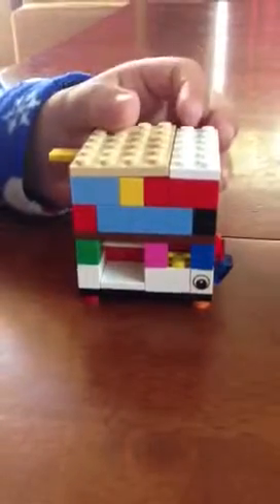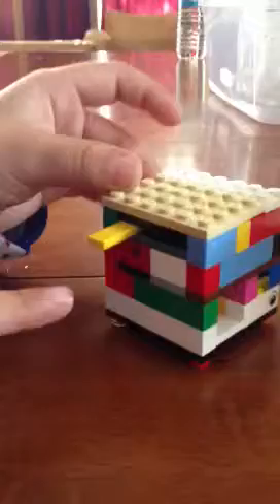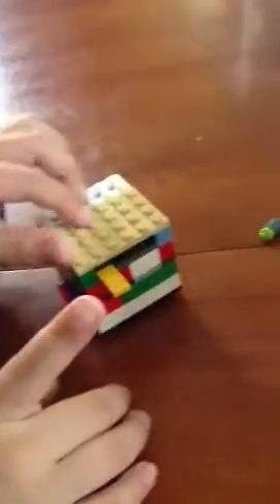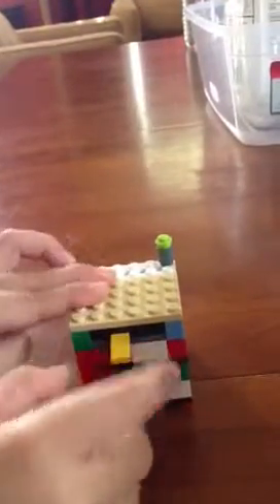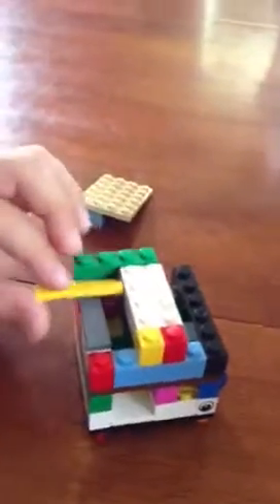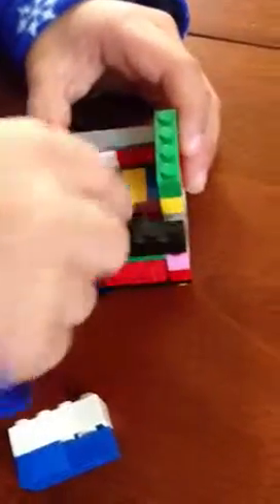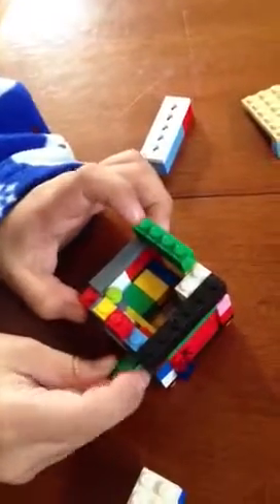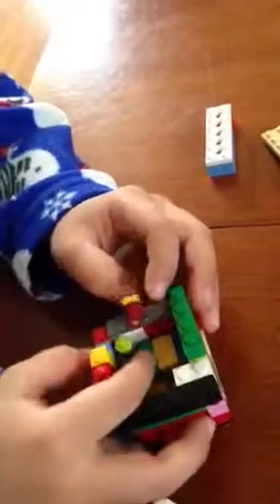Super small Lego soda machine